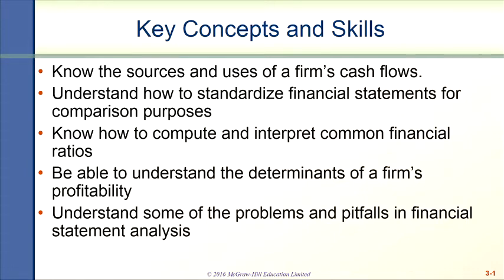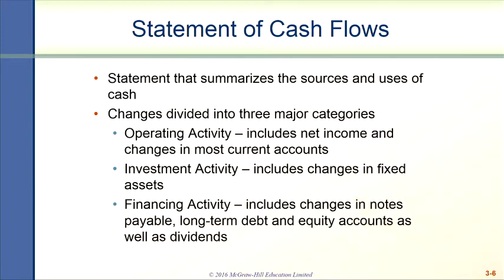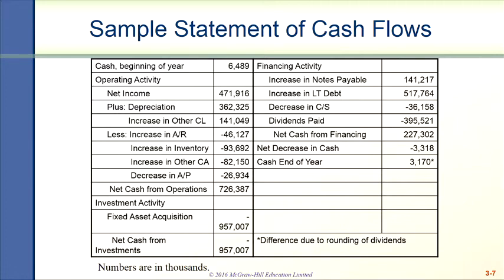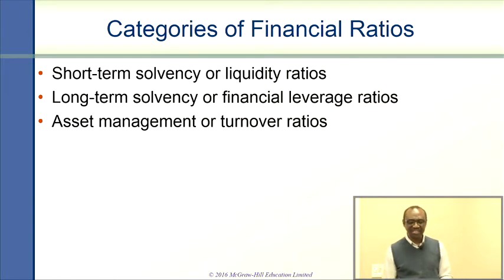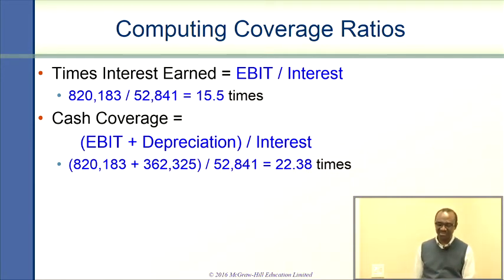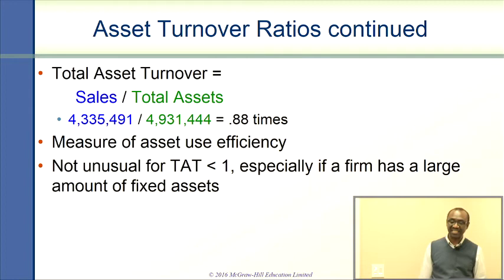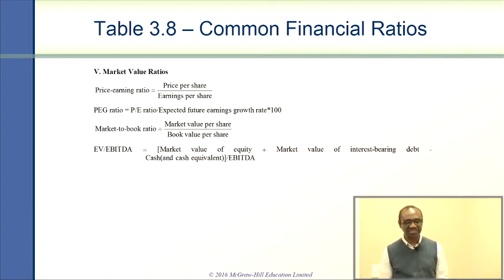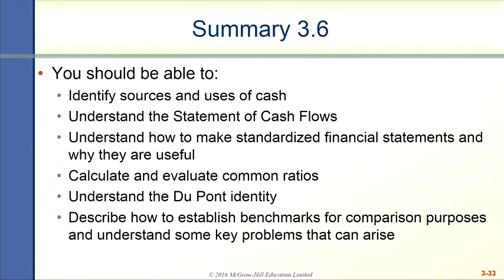MGT 3040 Chapter 3 Working with Financial Statements